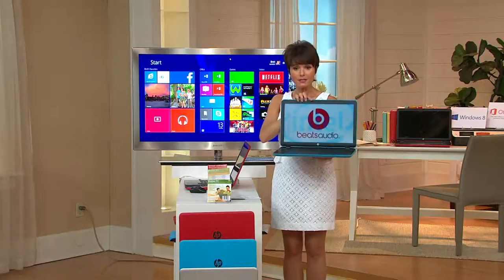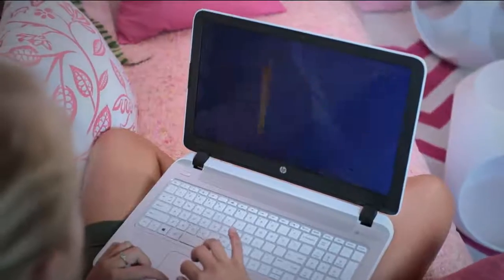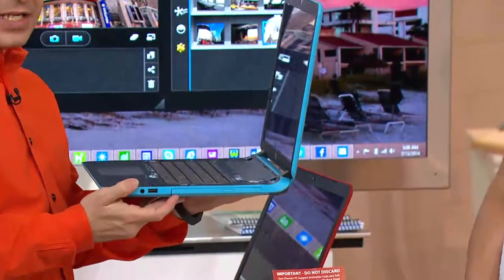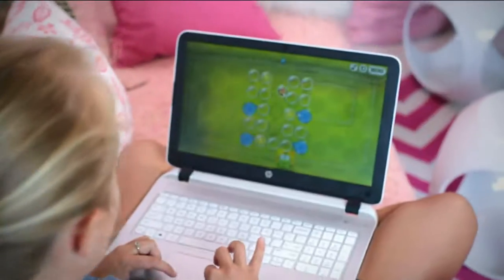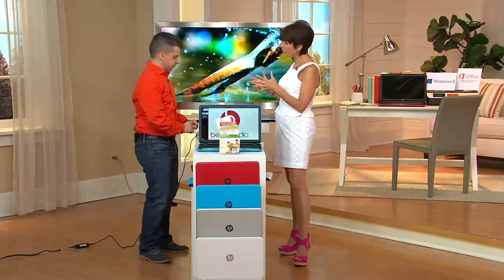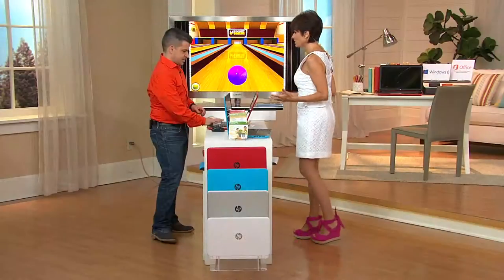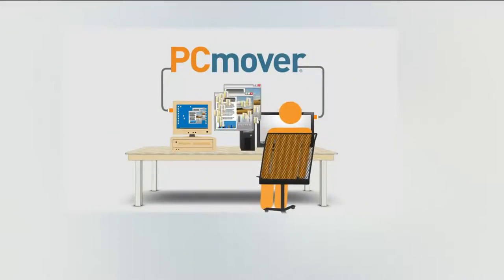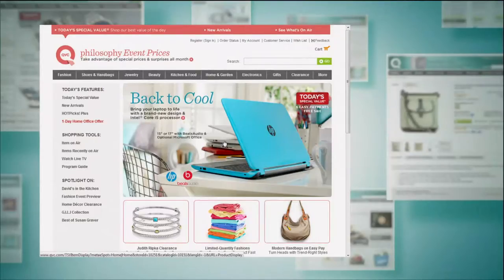HP 15" Laptop Intel Core i5 8GB RAM 1TB HD w/ Beats Audio with Nancy Hornback